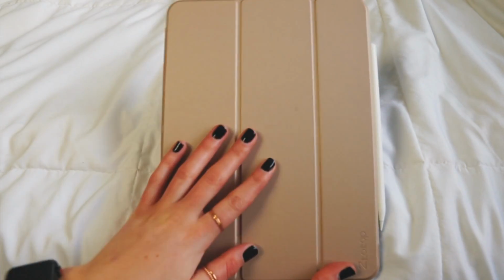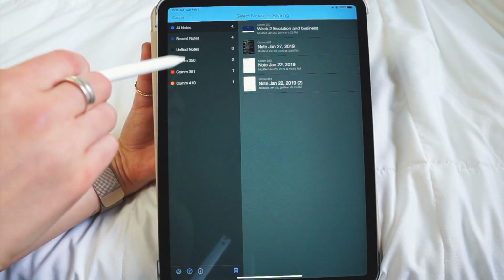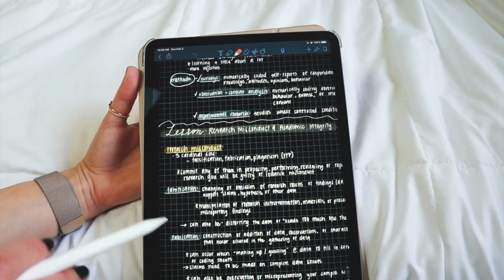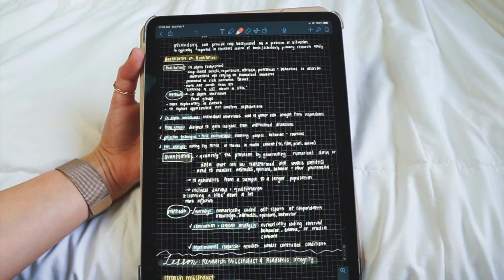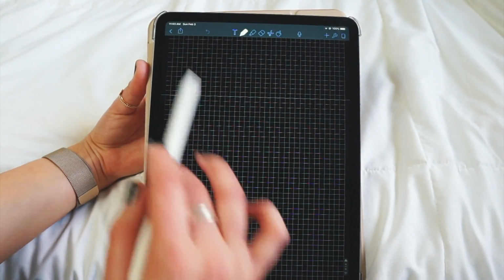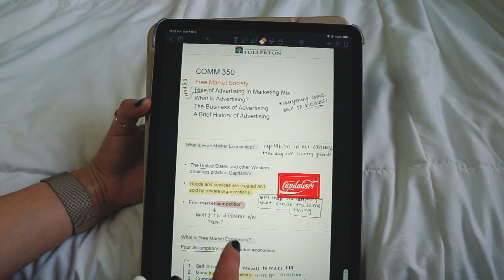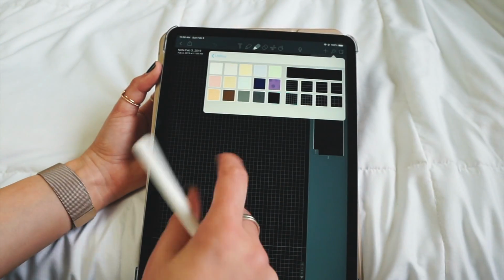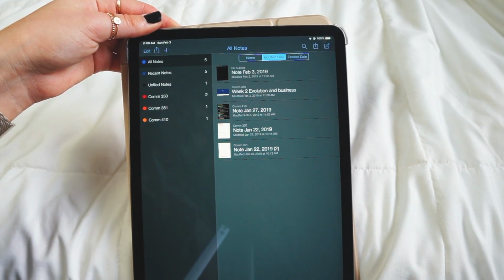HOW I TAKE NOTES ON MY IPAD PRO FOR COLLEGE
How i take notes on my iPad pro for college this semester! Ive been loving my iPad pro for notes lately, there's so many awesome features!

EQUIPMENT:
Camera: Sony a5000
Lens: Sigma 16 mm f1.4